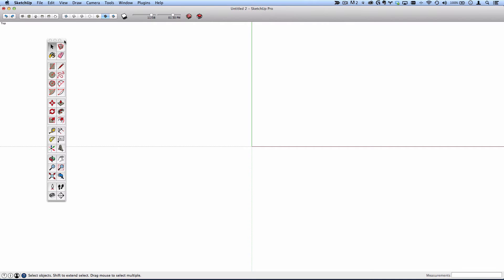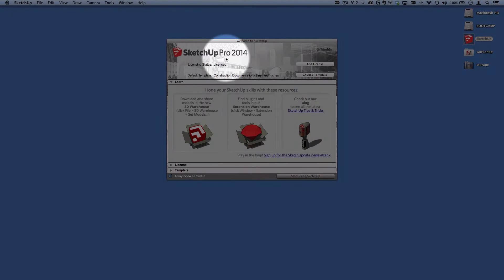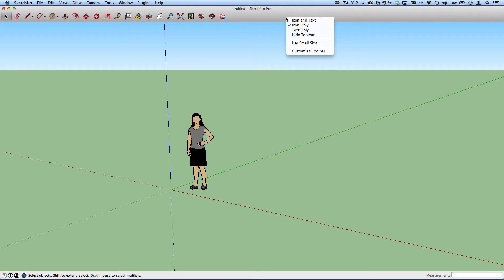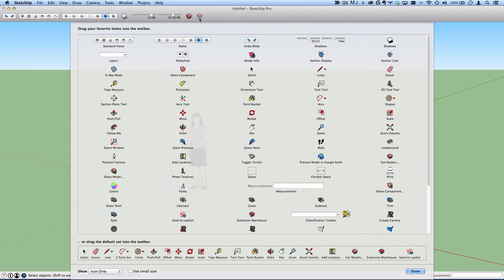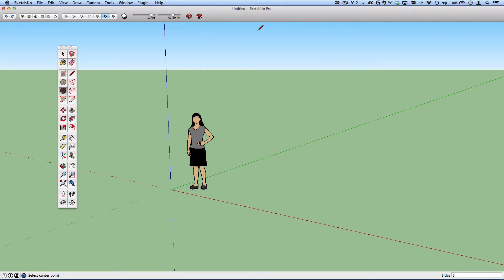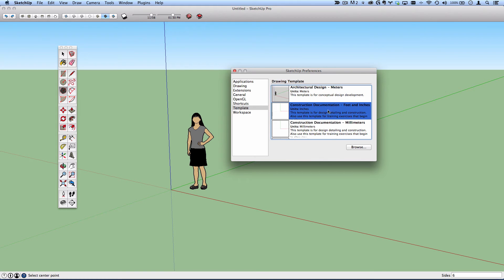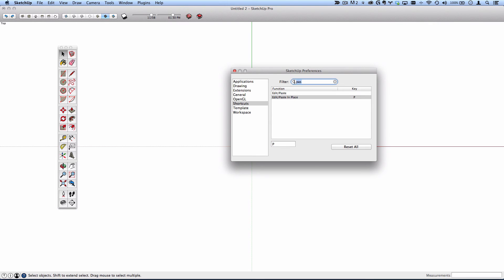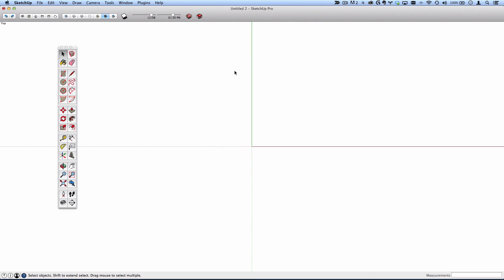Configuring your SketchUp to look like mine.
If you are on a Mac, and would like to match your SketchUp workspace to match mine, this video will show you how to do that.  Set up your toolbars! Set up your template! Set up your shortcuts!